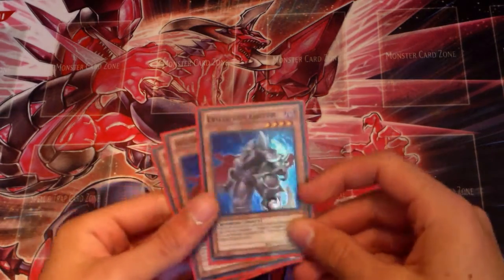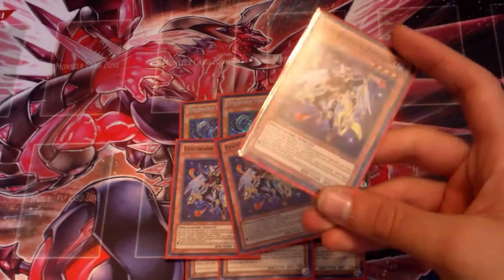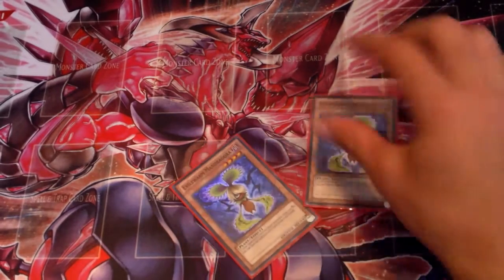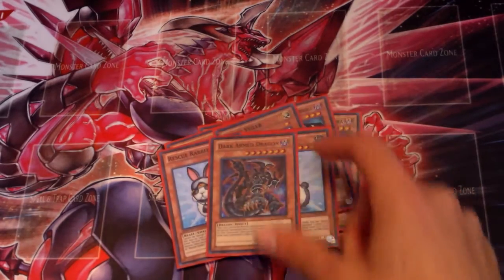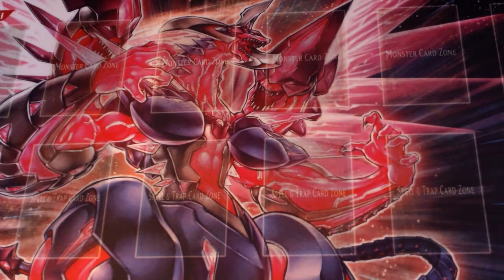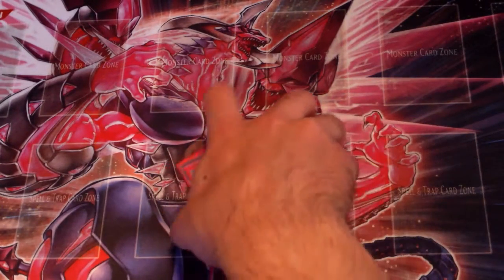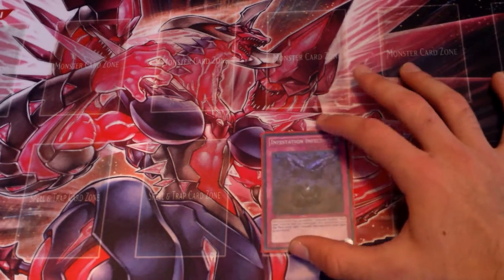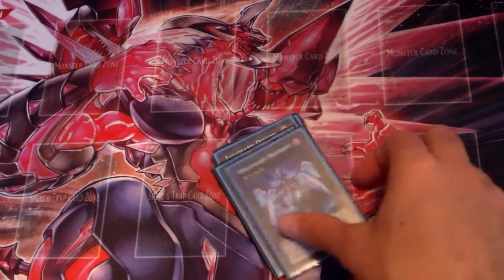First Place Locals Evilswarm Deck! (July 2013)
Hey guys brought this new and improved Evilswarm deck to my locals, a 44 person tournament, and ended up getting  first place!